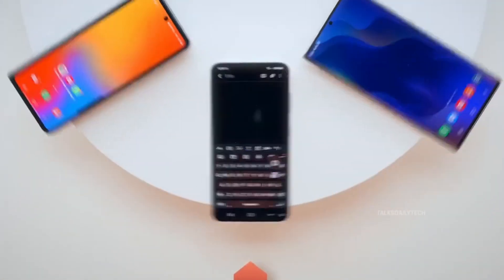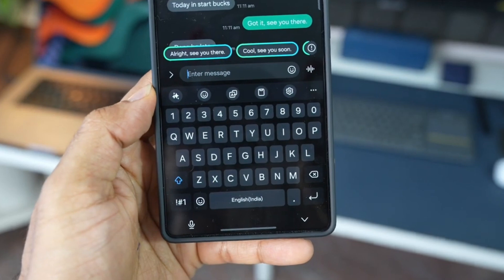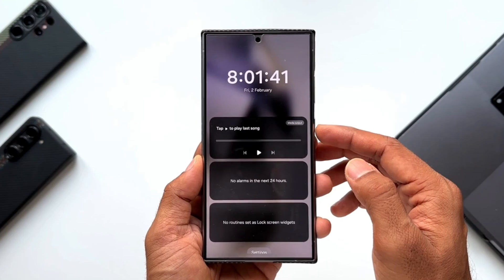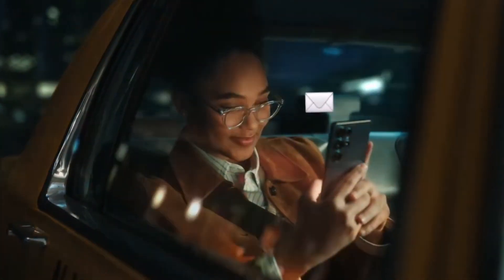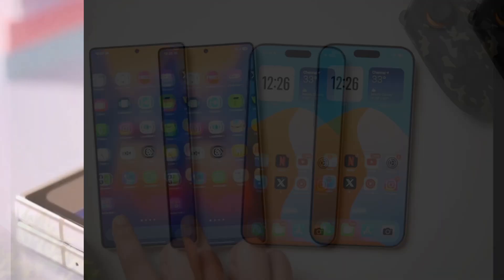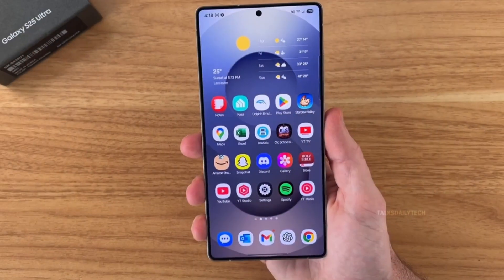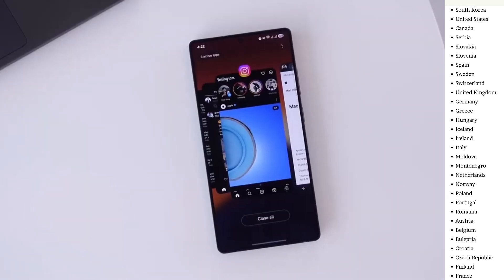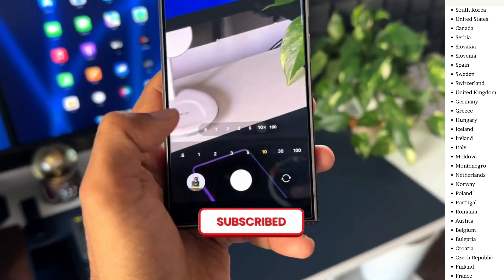Samsung One UI 7 Is Officially Here - Everything You Need To Know!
Samsung One UI 7.0 Update For Galaxy Smartphones - First 10 Things To Do!

BREAKING: Samsung Issues Terrible News for One UI 7.0 - Millions of Users Affected

Samsung Stopped OneUI 7 UPDATE!! What's Next?

BEFORE You Update to One UI 7, Change or Get Rid of This Popular App First

Samsung One UI 8.0 Update Revealed Amid Another Mysterious One UI 7.0 Delay

ONE UI 7 IS BROKEN! Samsung Stopped One UI Rollout Because of MAJOR BUG!

Samsung One UI 7.0 Update Reveals Bad News For Galaxy S25 Ultra Users

One UI 7 vs One UI 6.1 - Galaxy S24 Ultra CAMERA BATTLE!

How has Samsung messed up One UI 7?

Samsung One UI 7 UPDATE - FINALLY!

Samsung One UI 7 UPDATE is Cancelled - BAD NEWS!

Official Rollout Schedule - Samsung One UI 7 Update, 51 Devices Listed and When

Samsung One UI 7 is Here - Best New Features That Every Samsung User Needs To Know!

galaxy s24 ultra one ui 7
galaxy s24 one ui 7
galaxy s24 one ui 7 update
one ui 7 india
mr android fhd
one ui 7 new features
one ui 7 best features
one ui 7 features
one ui 7 tips and tricks
galaxy s24 ultra one ui 7.0
one ui 7 galaxy s24 ultra
one ui 7 galaxy s24
one ui 7 z fold 6
one ui 7 fold 6
one ui 7 galaxy s23 ultra
one ui 7 s24 ultra
one ui 7 stable
one ui 7 stable update
one ui 7 is here
one ui 7 animations
Jimmy Promo
Samsung
new features
one ui
one ui 7.0 android 15
samsung one ui 7.0 android 15
Samsung One UI 7 Best Features
samsung one ui 7
one ui 7 official update
one ui 7 update
one ui 7 carrier locked
one ui 7 carrier devices
carrier devices one ui 7